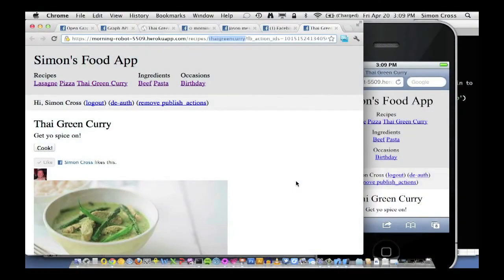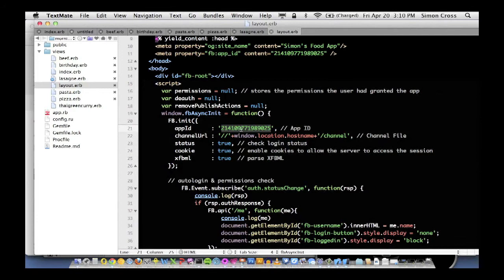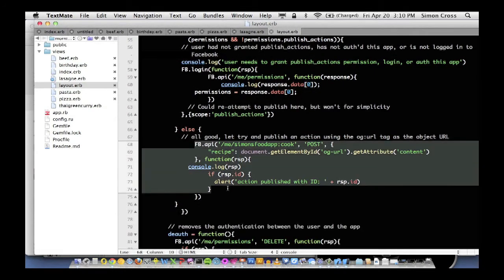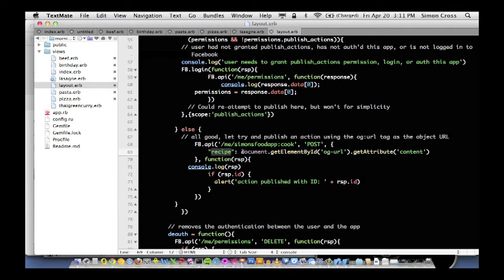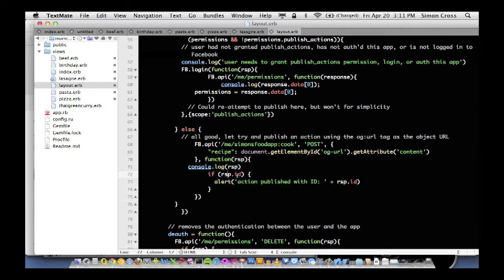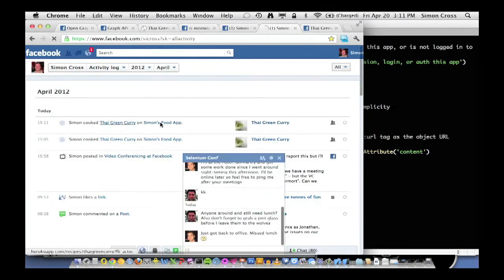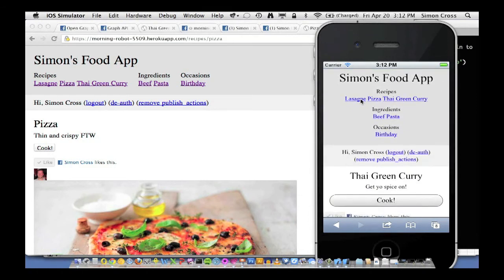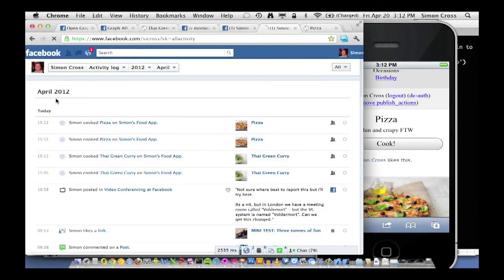Publishing Open Graph Actions with the Javascript SDK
From the Facebook Open Graph Series.